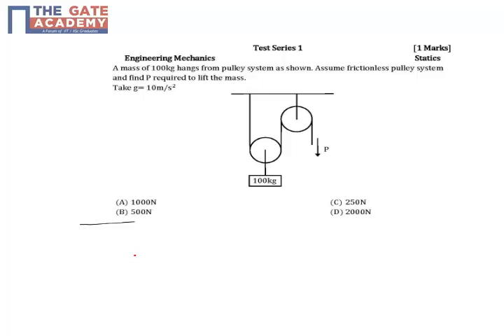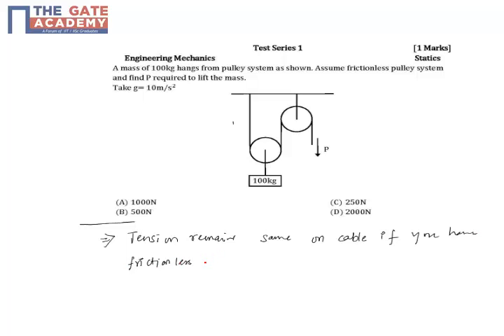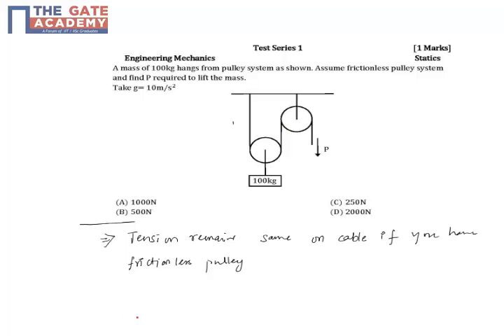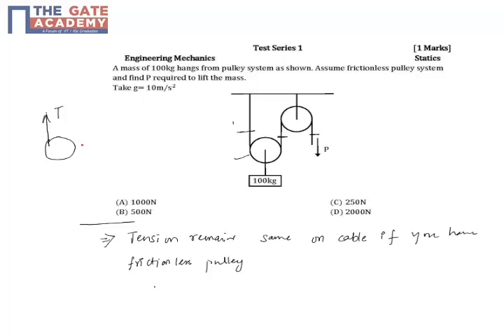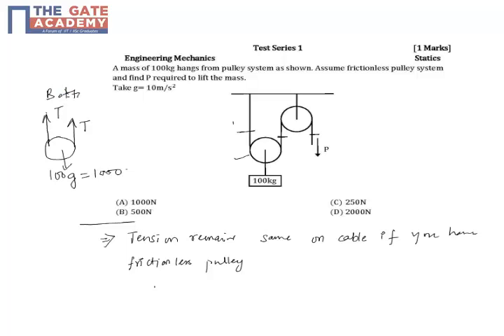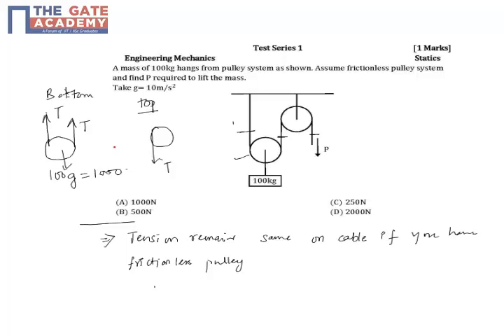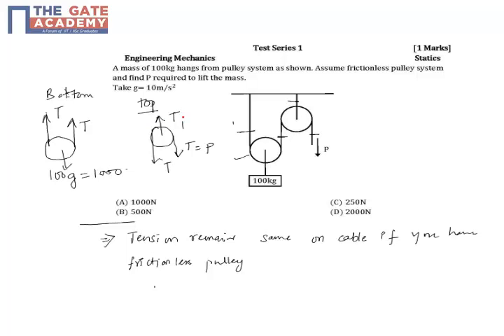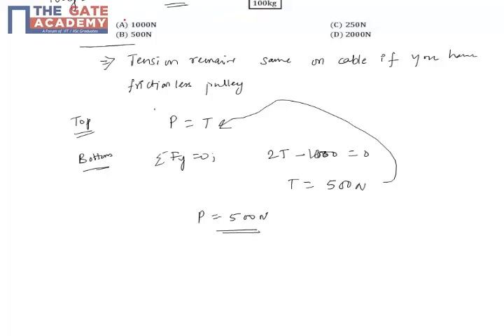GATE 15 ME TS 1 Q No 4